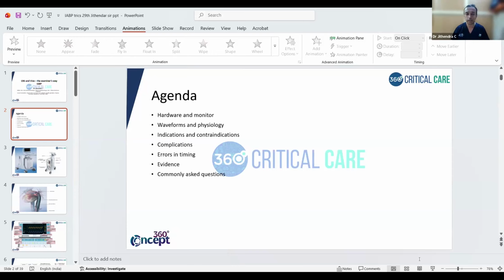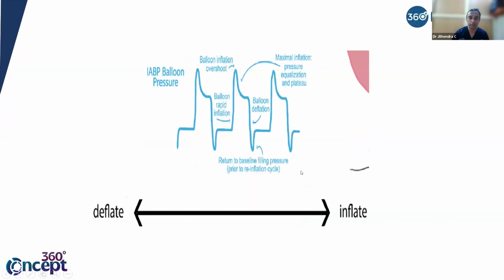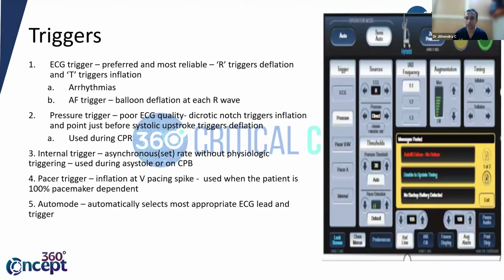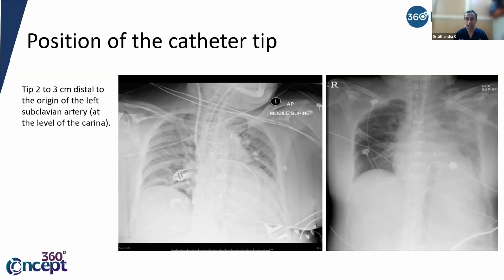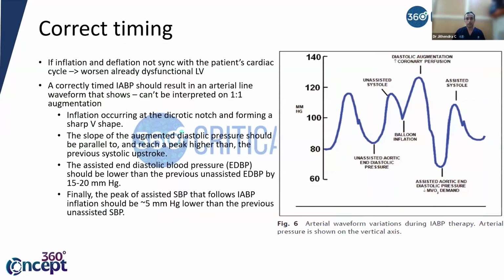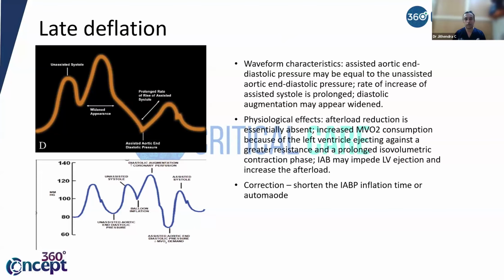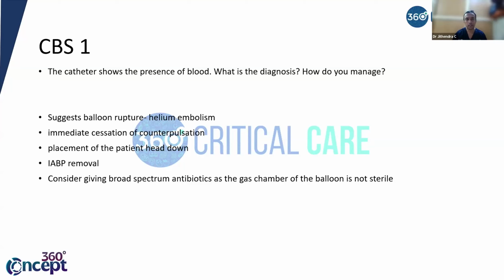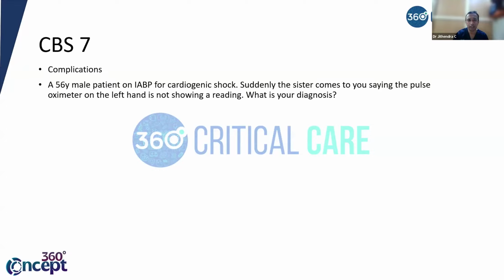IABP 🚨 FREE WEBINAR | CBS DOMAINS EXPLAINED 🚨 (2026)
Decoding IABP high-yield, difficult domain